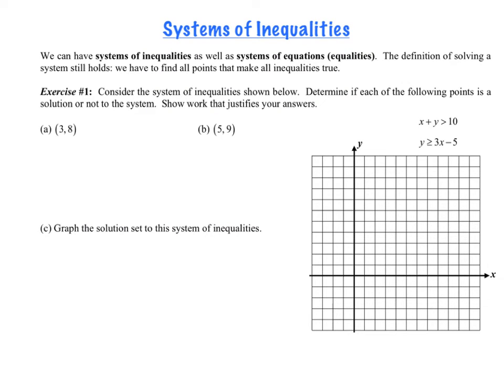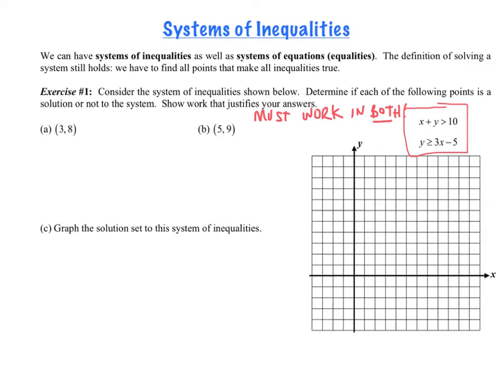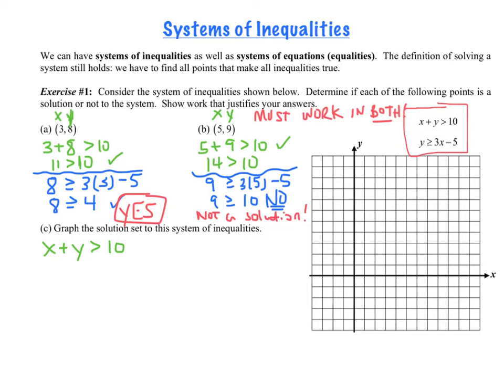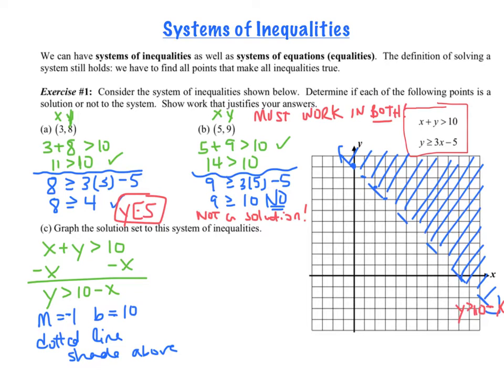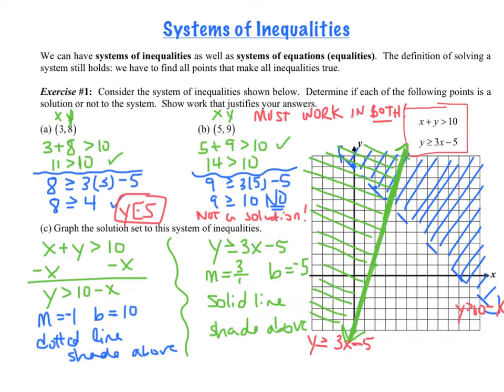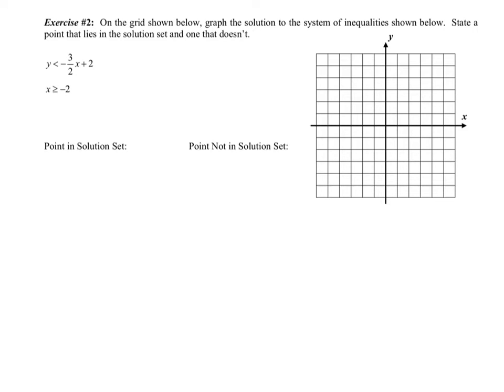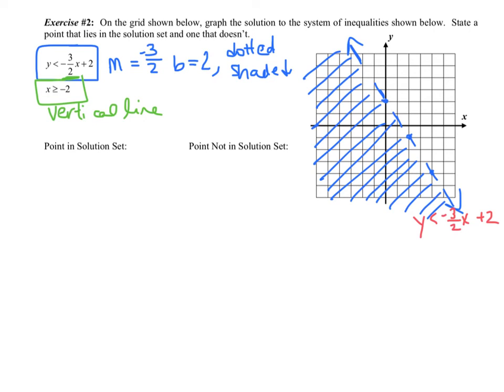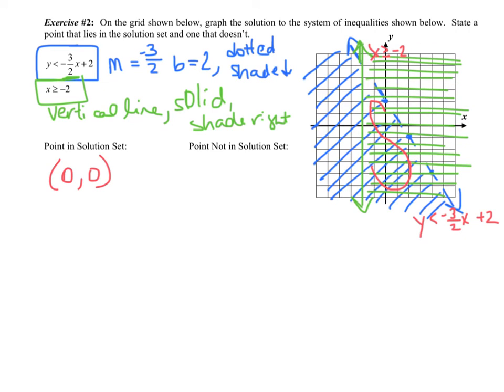CC Alg Systems of Inequalities 1